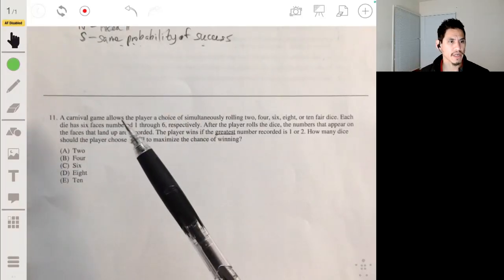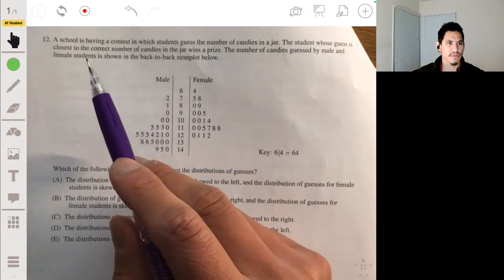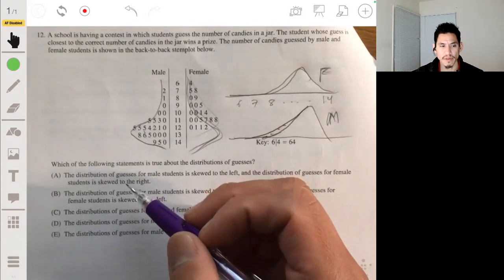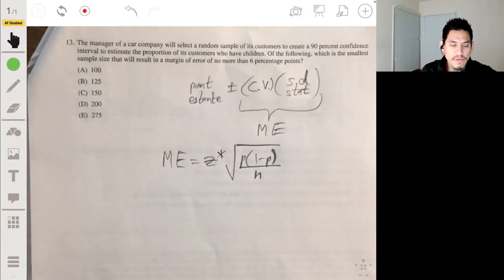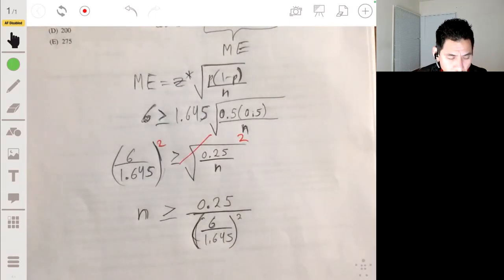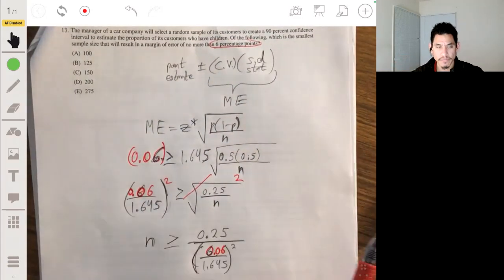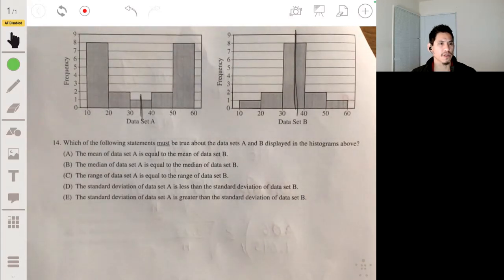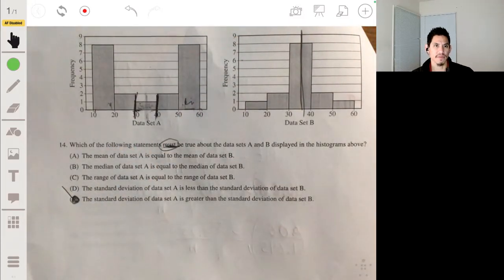2014 AP Statistics Exam Multiple Choice Questions #11-14